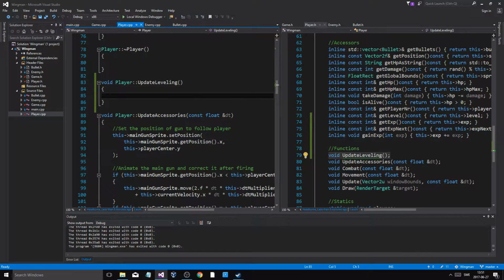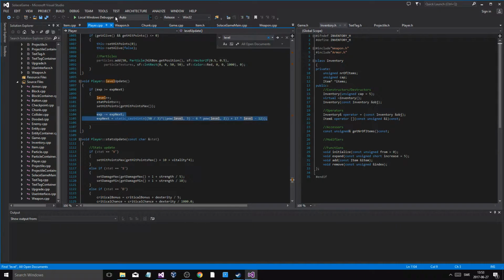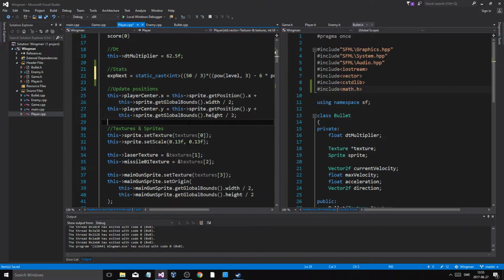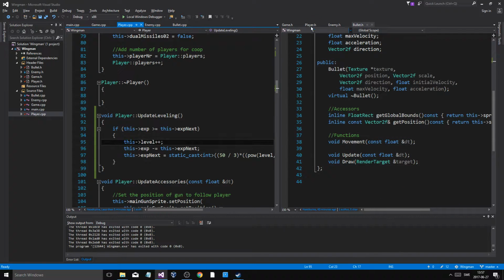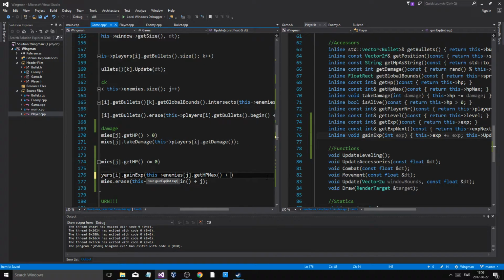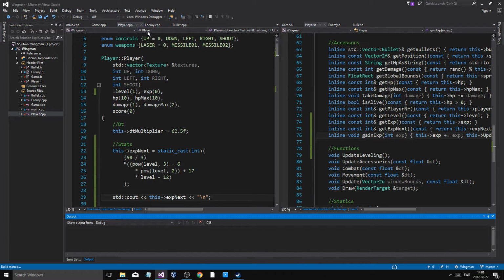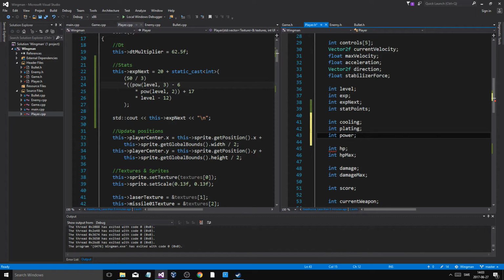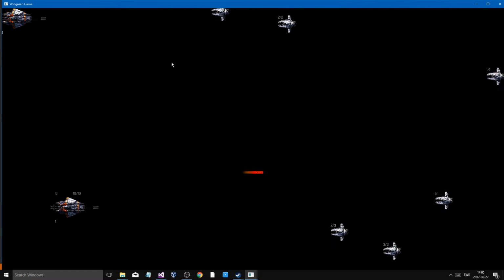SFML / C++ Game Development 18 | 2D Space-shooter | Couch CO-OP, Leveling, Upgrades, Bosses & MORE!